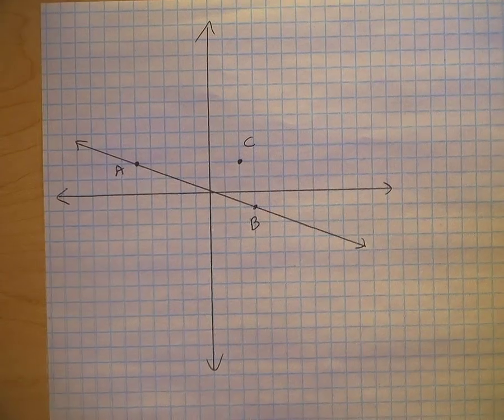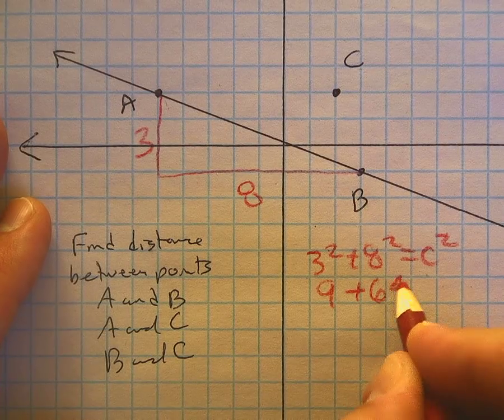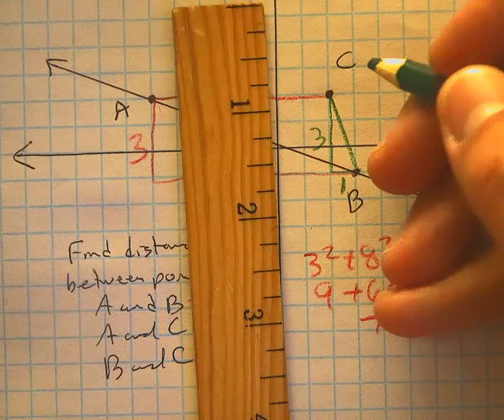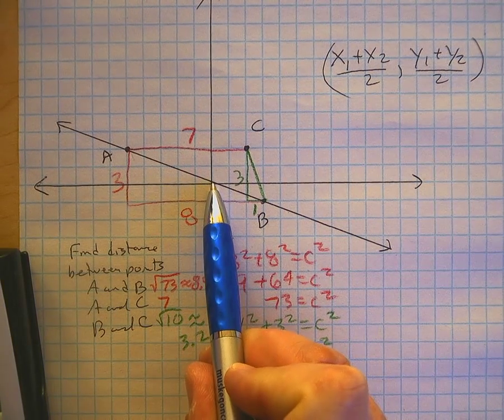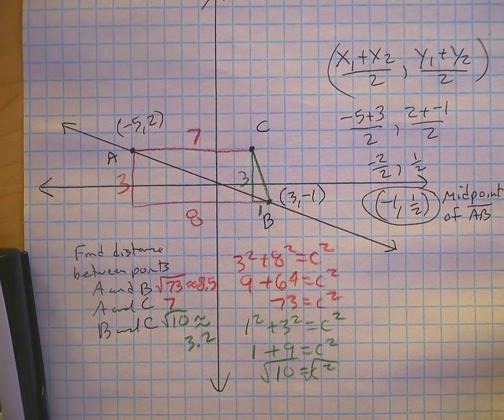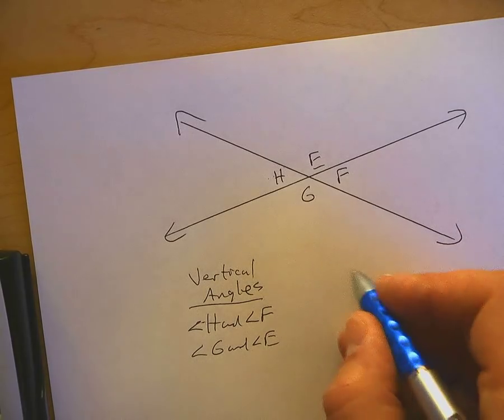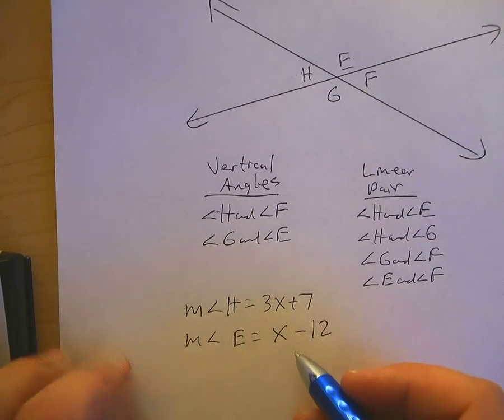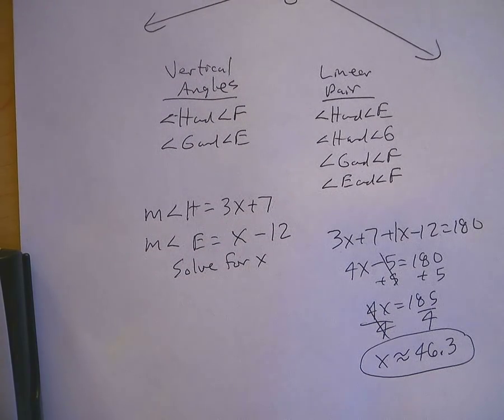SDP 20181211080119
Description